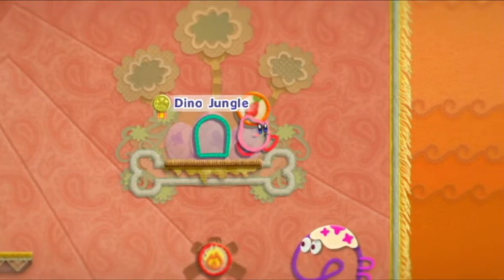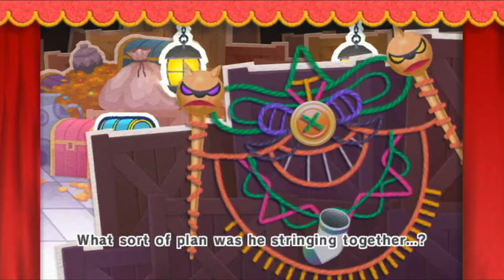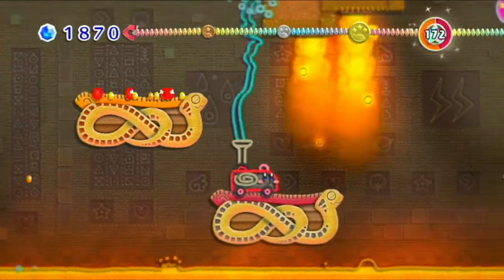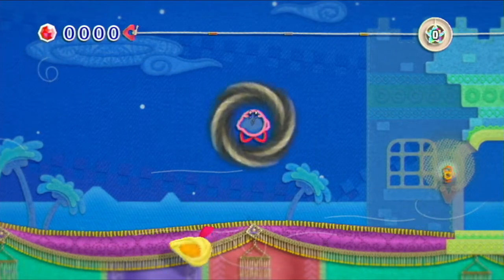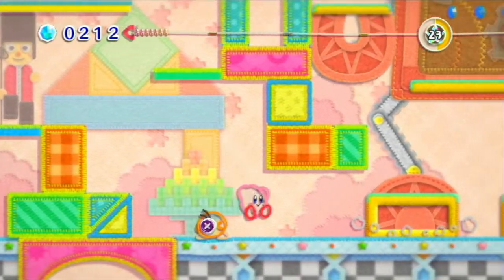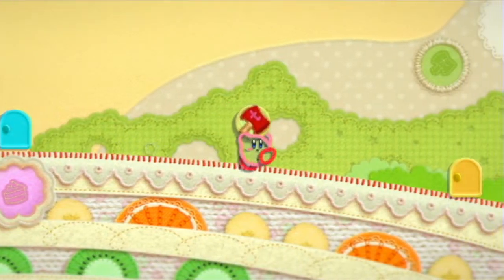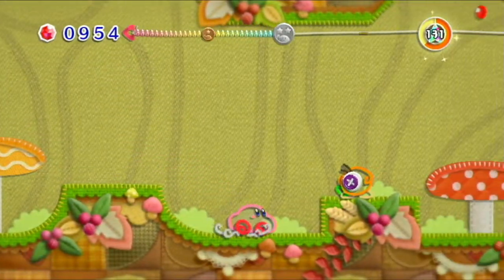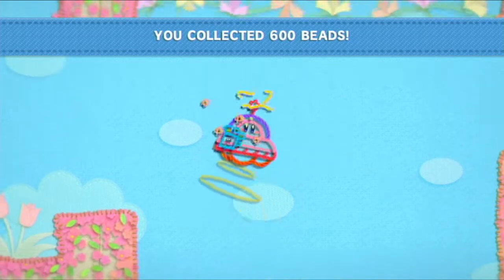Kirby's Epic Yarn Episode 4 Sweet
Fighting the bird of fire and going to the next world.
This game is very chill, except if you are greedy.